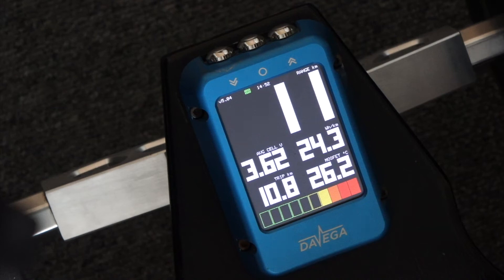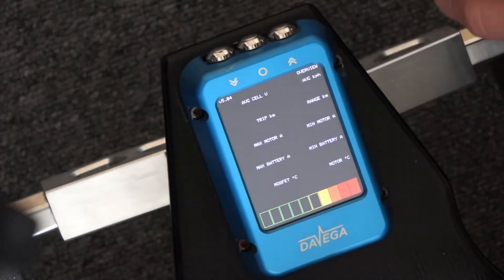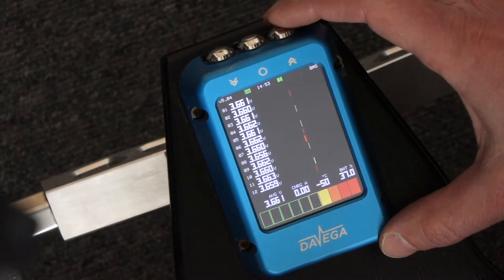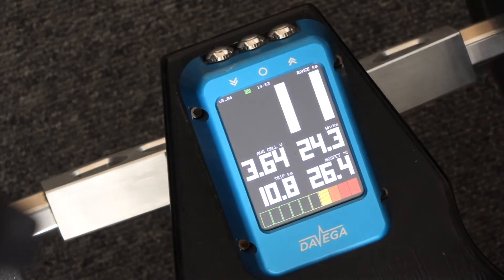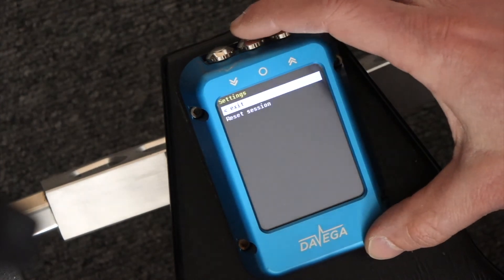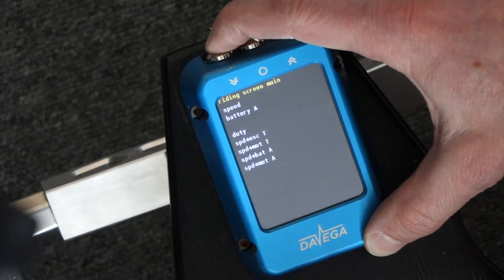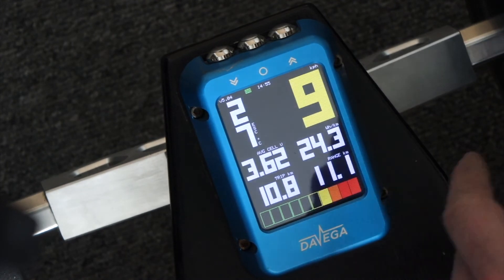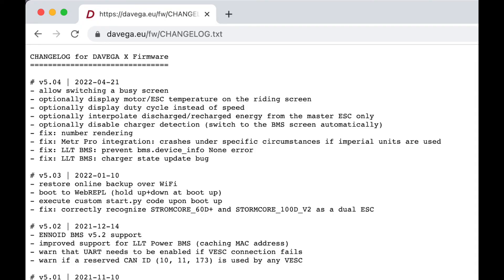DAVEGA v5.04 demo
Quick demo of the features introduced in the firmware v5.04.